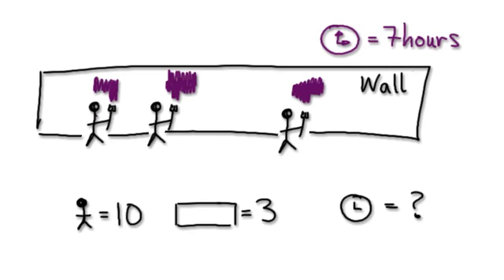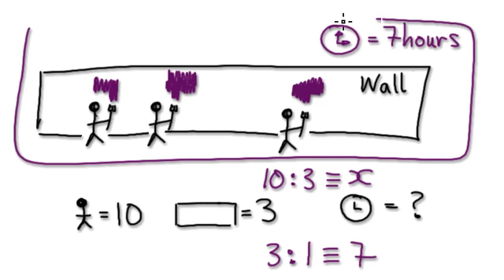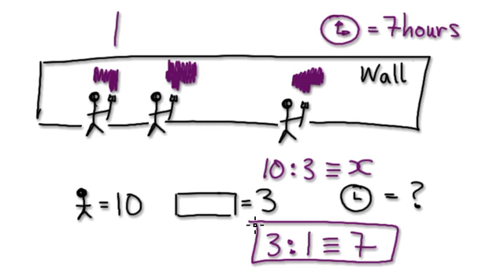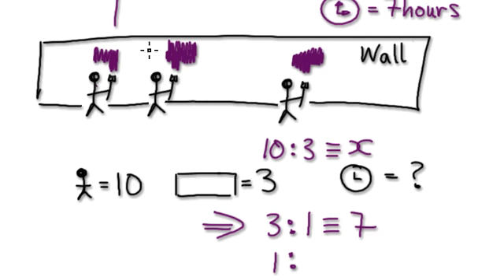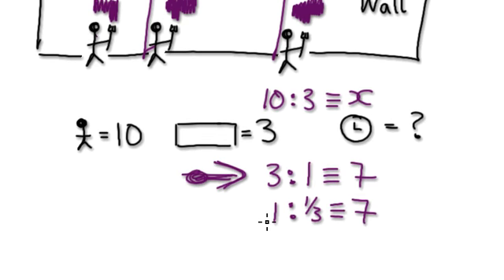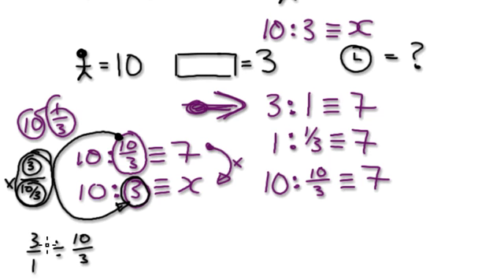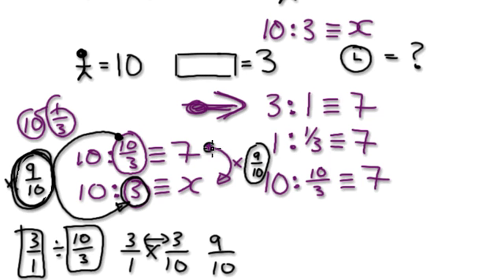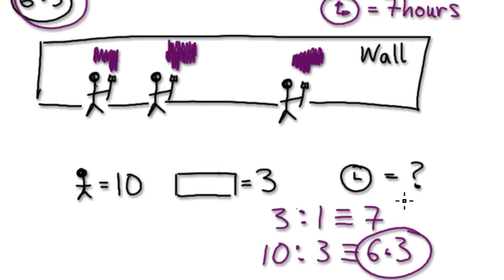Video 786 - Inversely Proportional - Practice 4